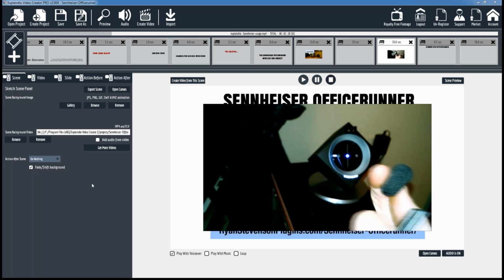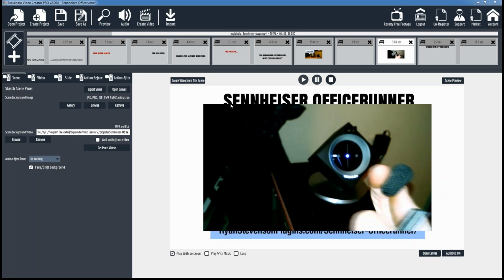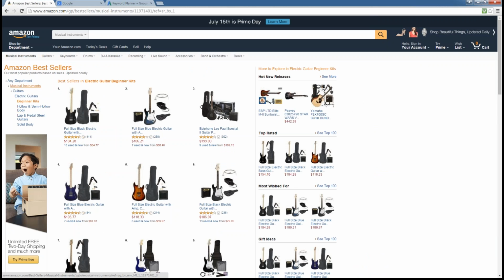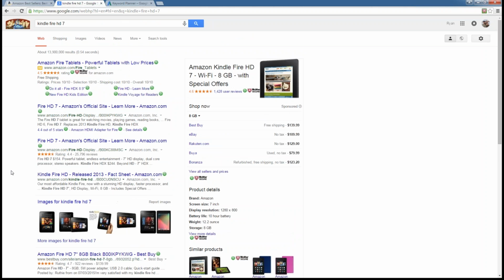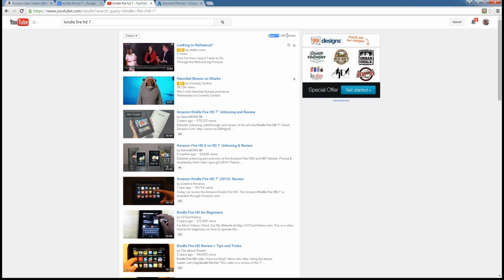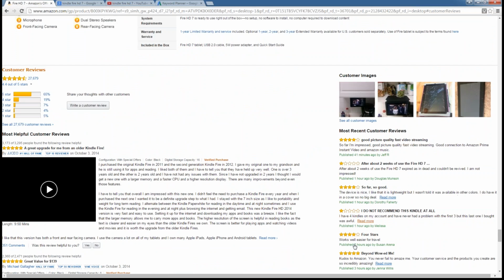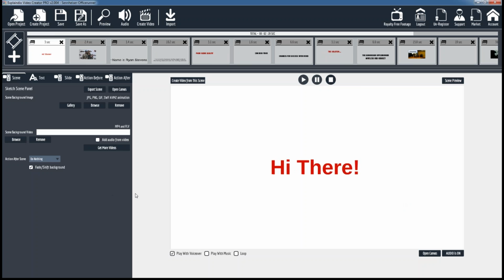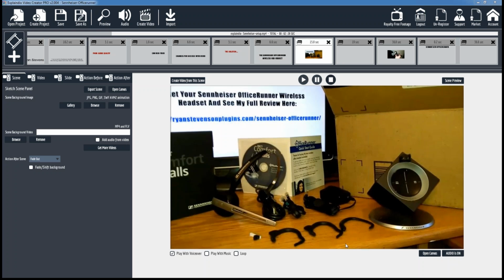Explaindio 2.0 Training - Day 3, Lesson 2